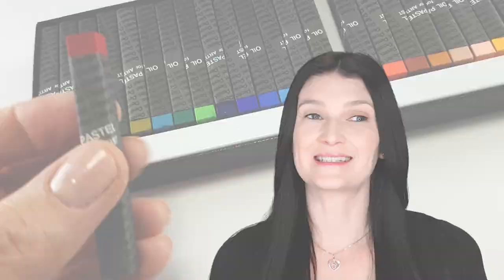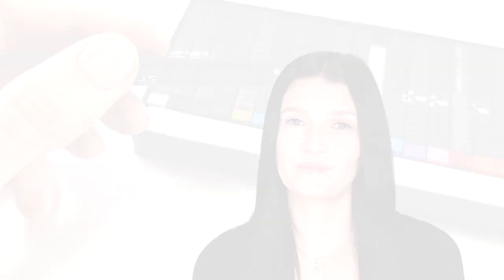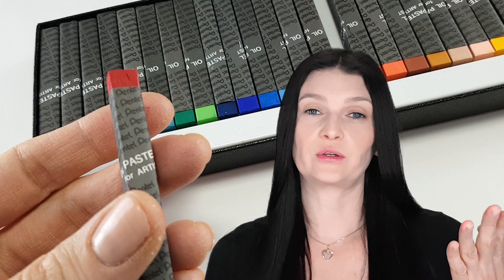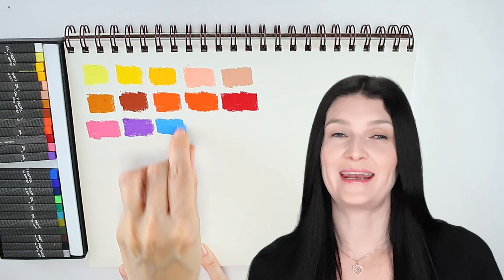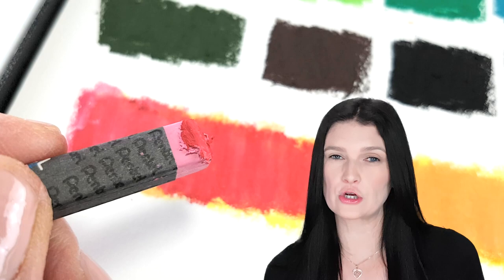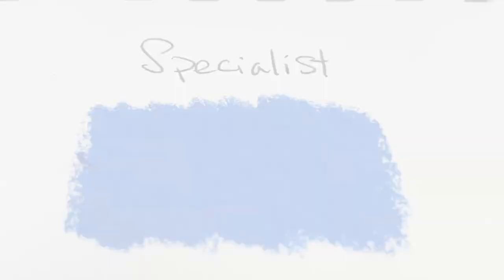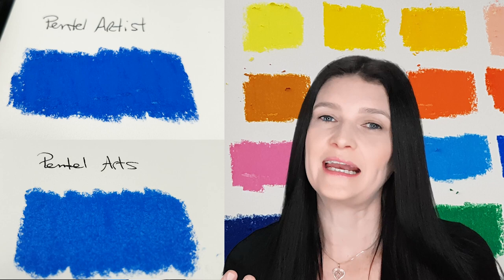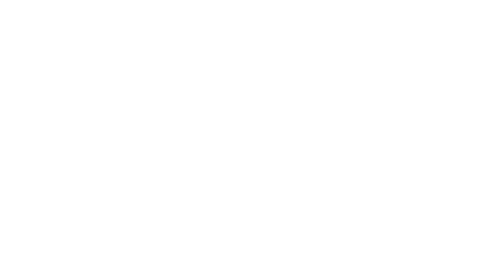Pentel Oil Pastel for ARTIST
Here is a review of Pentel Oil Pastel for ARTIST. I’m comparing them to Mungyo Gallery as well as Pentel Arts along with swatches.